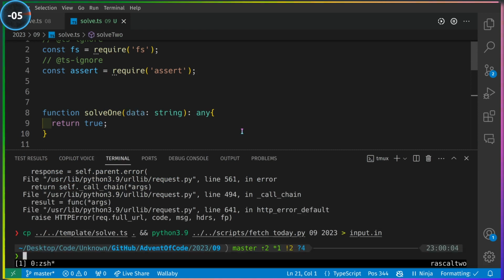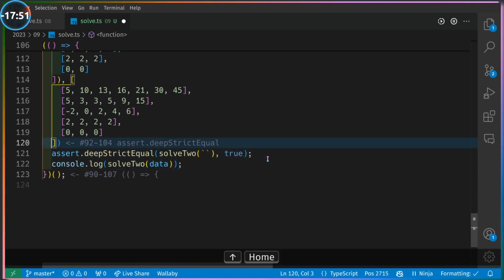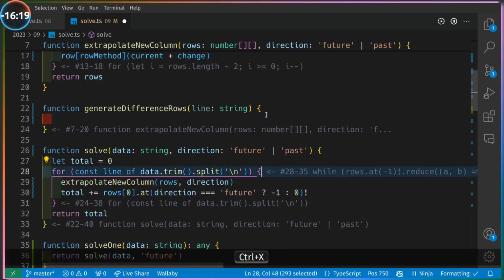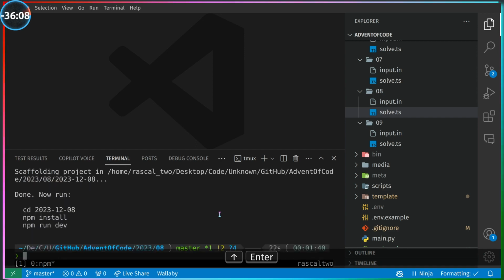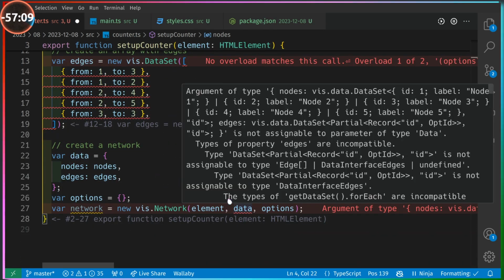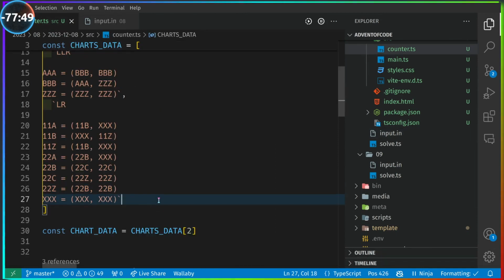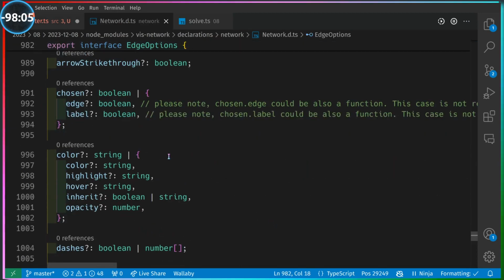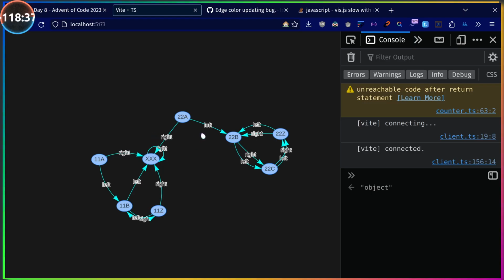Advent of Code #09 (2023-12-08)